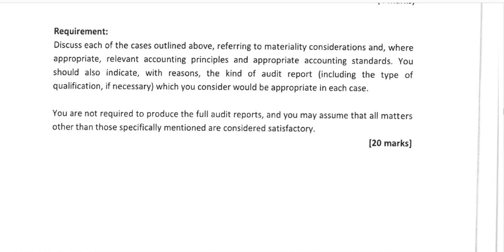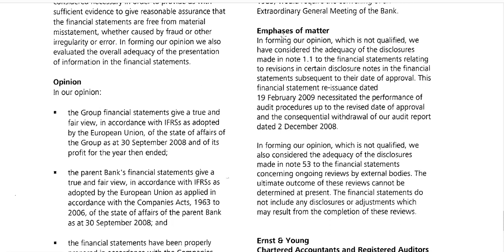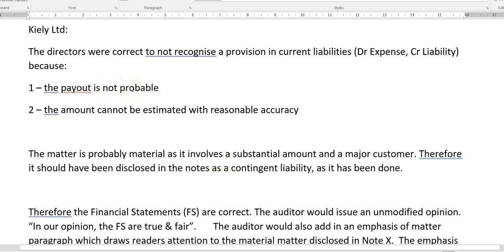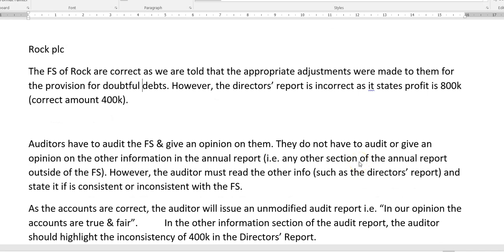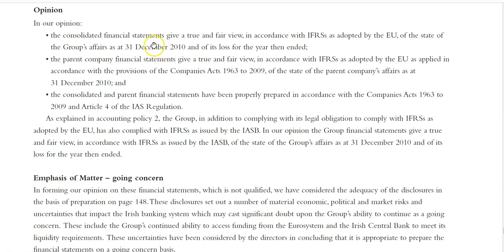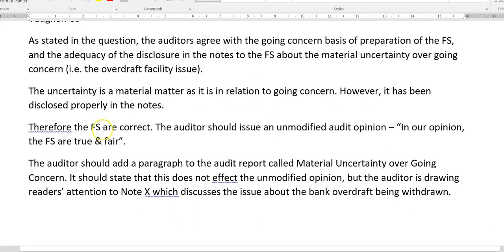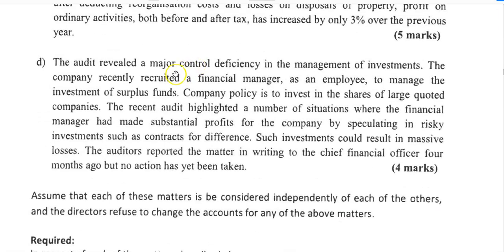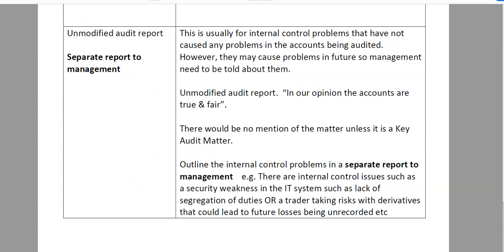Unmodified Audit Reports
This video is suitable for students studying Audit. It discusses the various types of Unmodified Audit Reports, gives examples of the different types and shows how to answer exam questions on this topic.